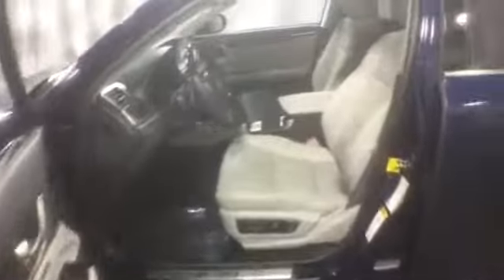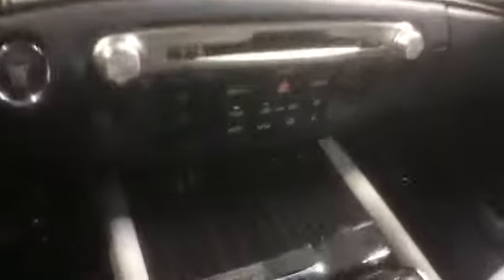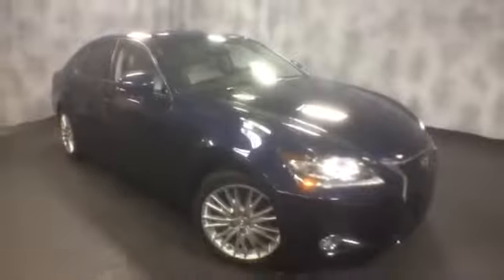2013 Lexus GS 350 | McGrath Lexus of Westmont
2013 Lexus GS 350  | McGrath Lexus of Westmont